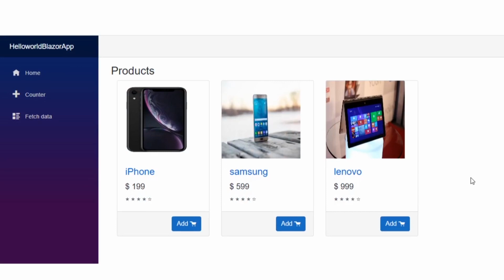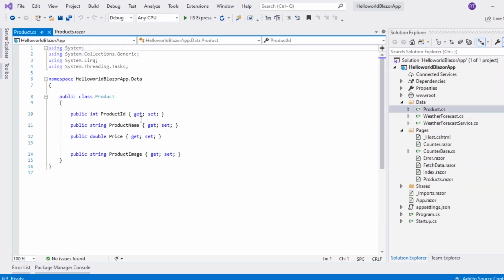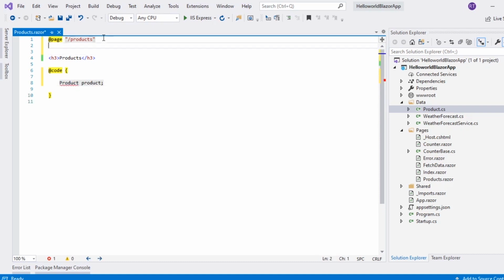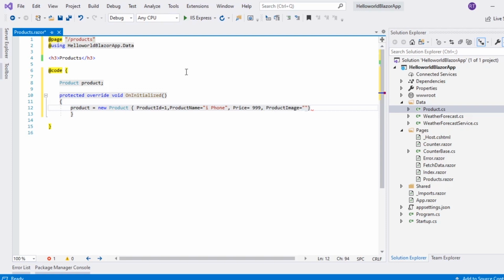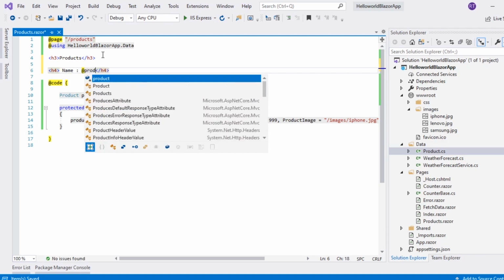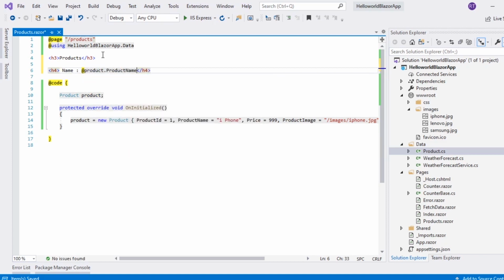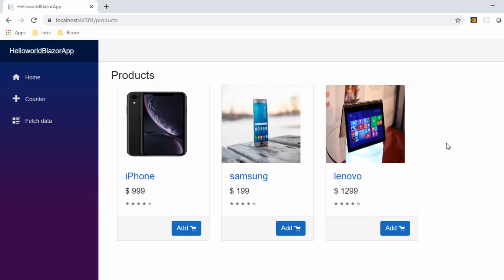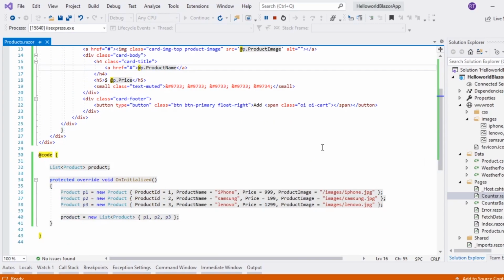Working with Model in Blazor | Blazor for absolute beginner